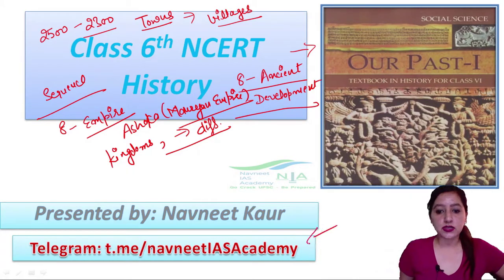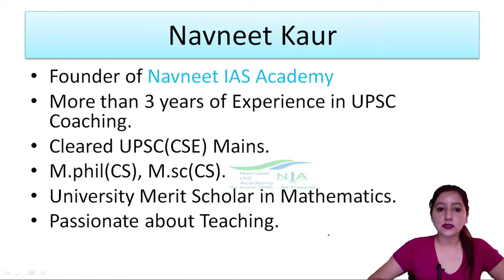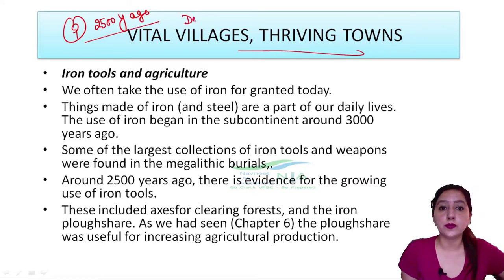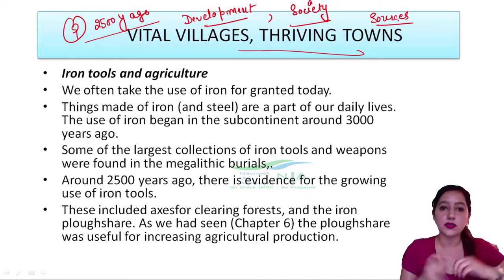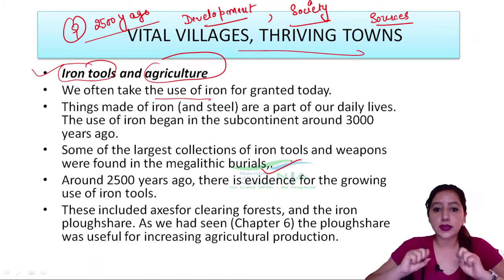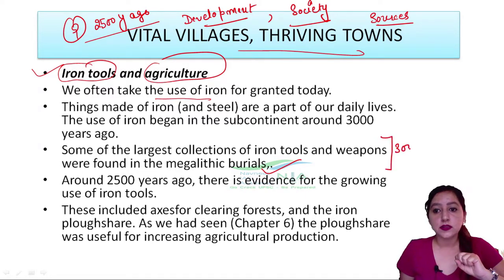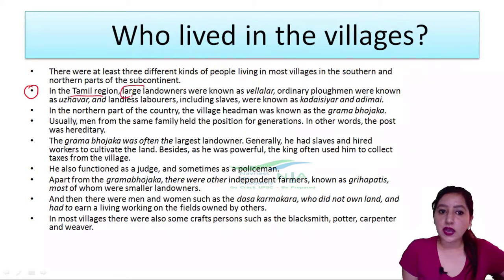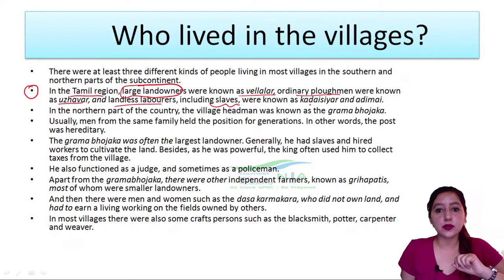L19 : Vital Villages, Thriving Towns | Class 6th NCERT History | Sangam Age | UPSC CSE 2021-2022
In this video Navneet Kaur will starts the chapter 9 of class 6th NCERT History. She will discuss about the sources that tell us about the life of 2500 years ago. and will discuss about the Villages and towns that were flourishing at that time.

This video will be helpful for all competitive exams.